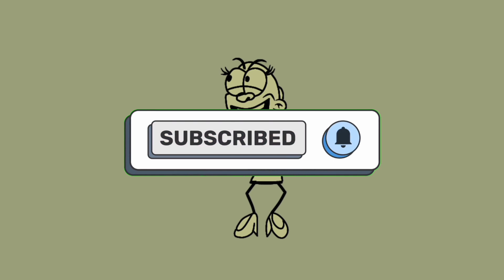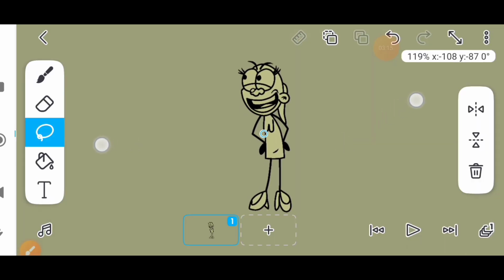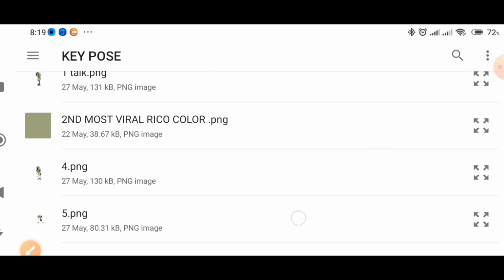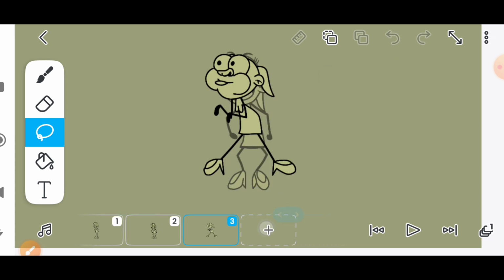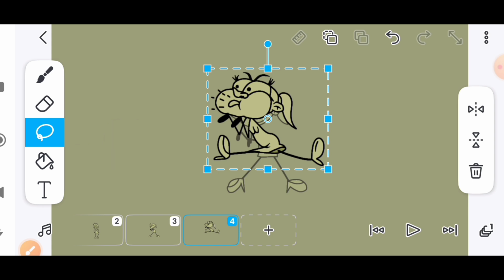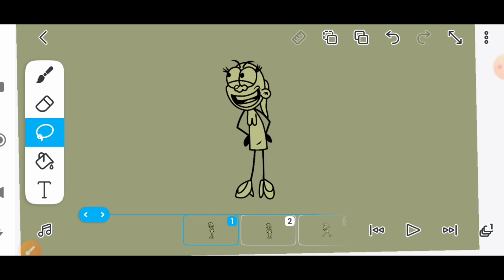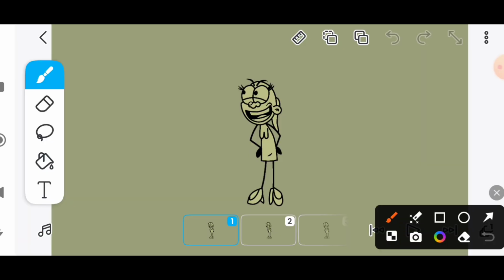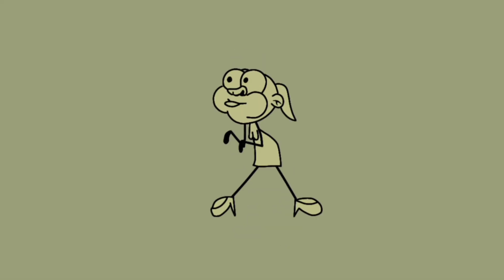Rico Animations Jump Cycle | Flipaclip Tutorial (2025)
Want to animate like Rico Animations?

In this tutorial, I’ll show you exactly how to create a Rico Animation style jump cycle using FlipaClip — step-by-step and beginner-friendly!

Learn how to:

Animate smooth jump cycles

Use proper poses and timing

Create Rico-style squash and stretch